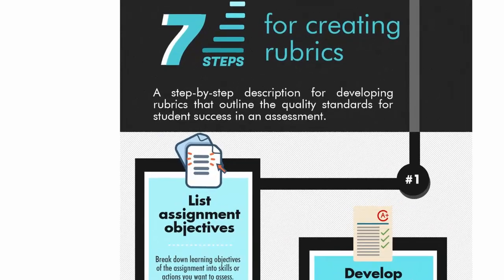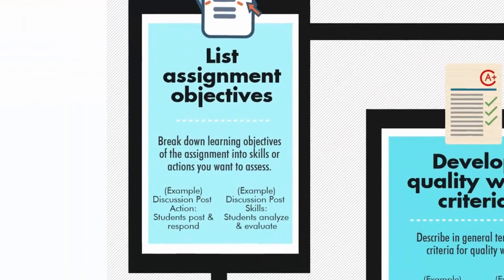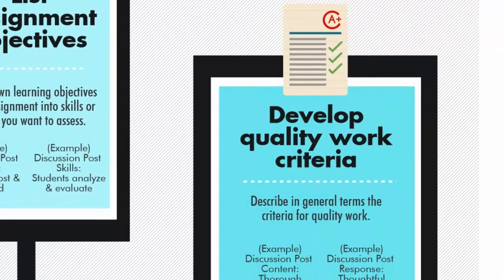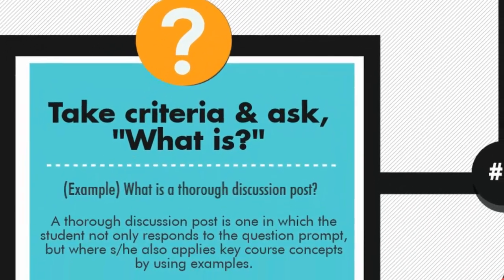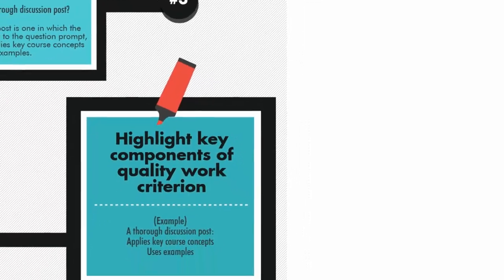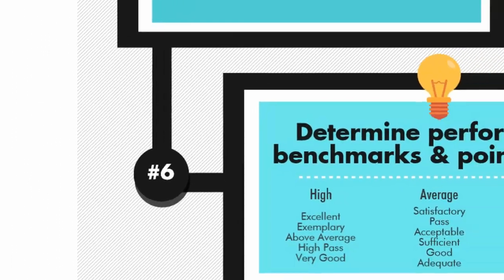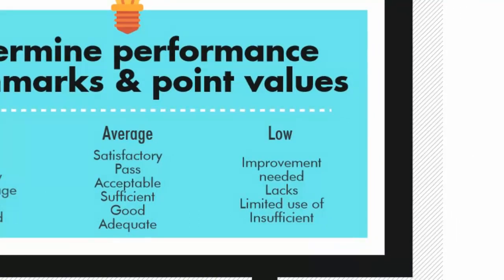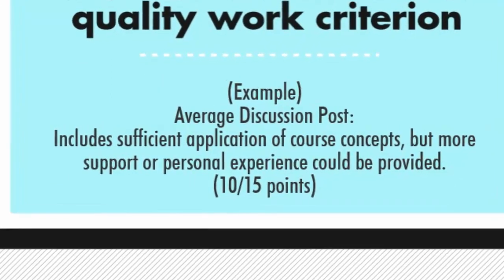7 Steps for Creating Rubrics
A step-by-step description for developing rubrics that outline the quality standards for student success in an assessment.